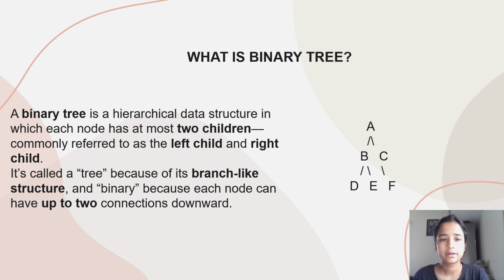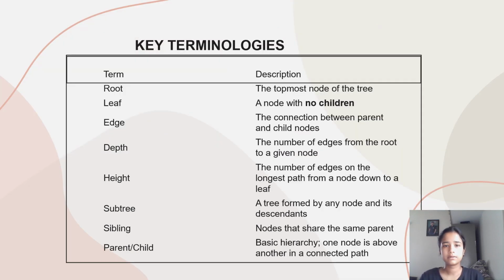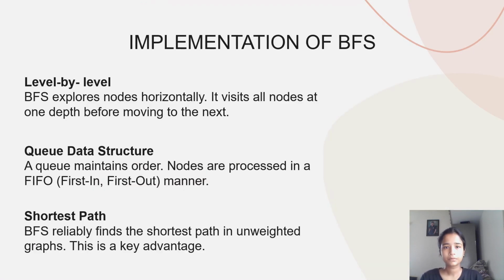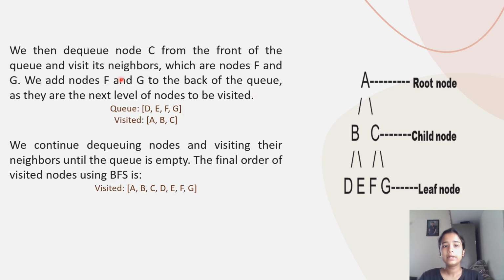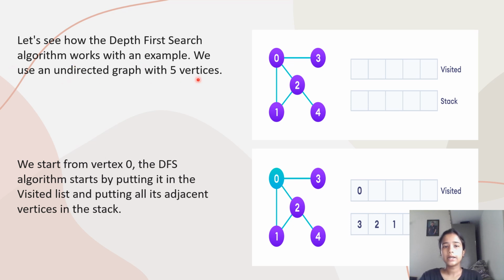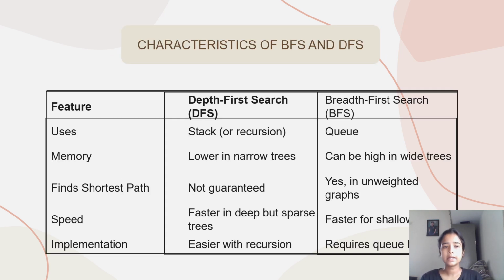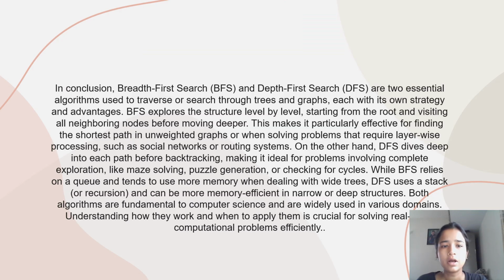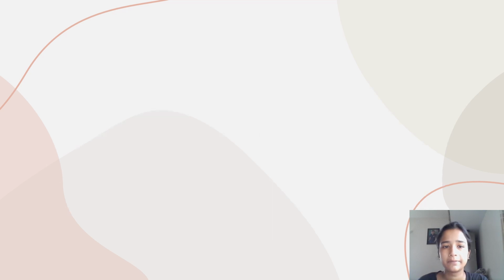BINARY TREE SEARCHING